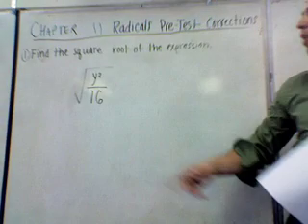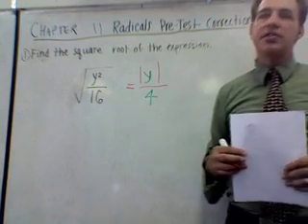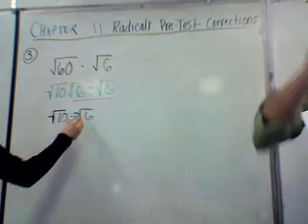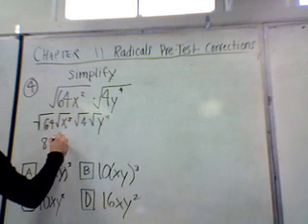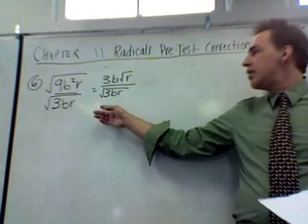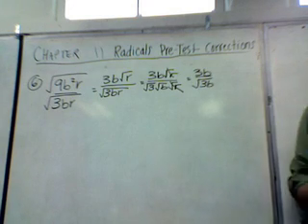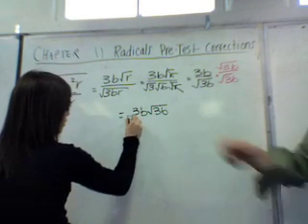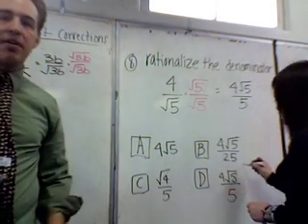Chpt 11 RADICALS PRETEST #1, 3, 4, 6, 8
Solutions to the RADICALS Pretest. Hand in all solutions written in full on lined paper for full grade.